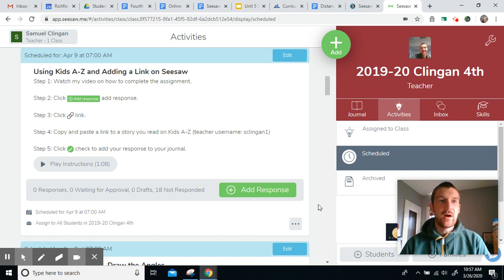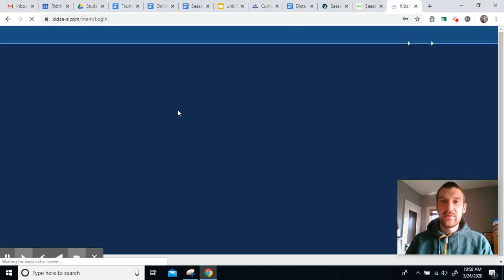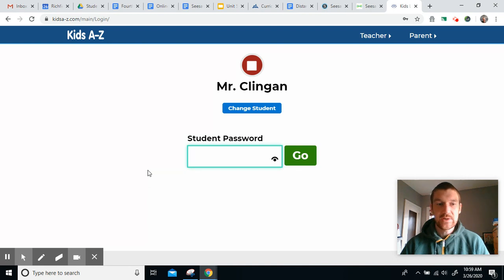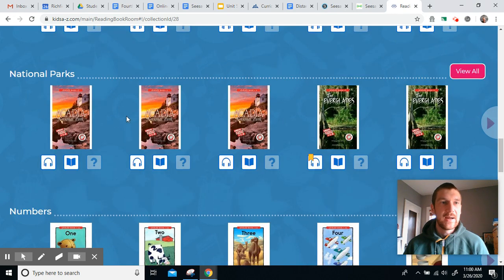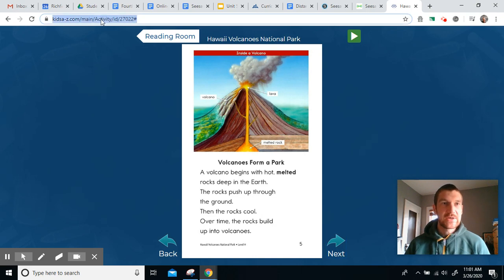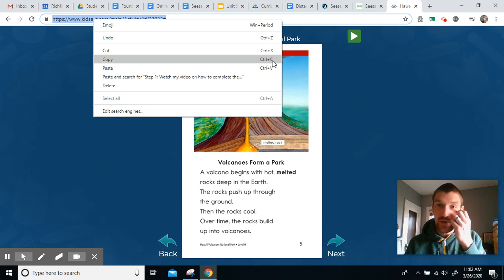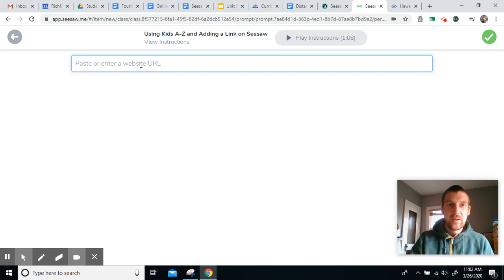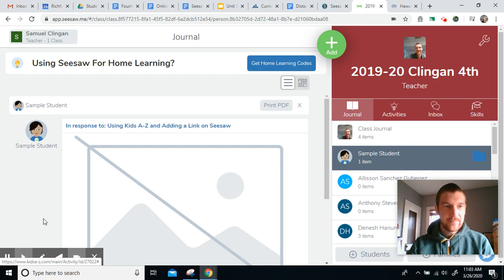Using Kids A-Z and Adding a Link on Seesaw